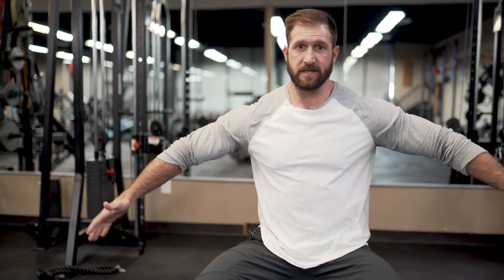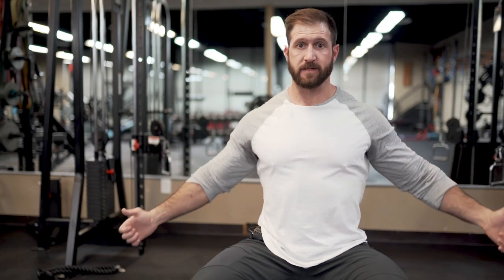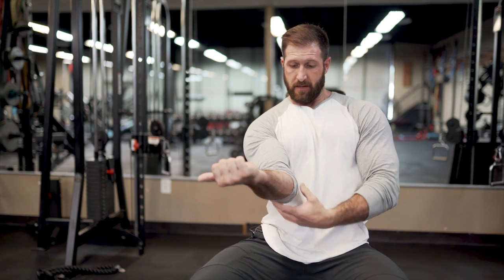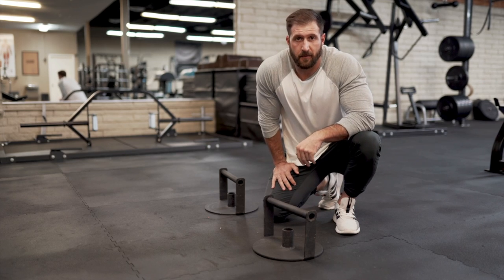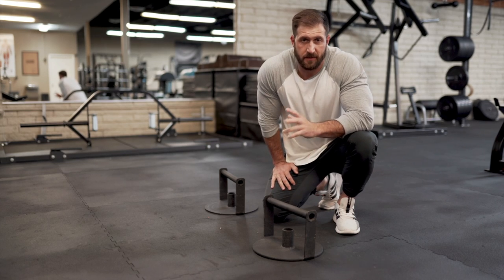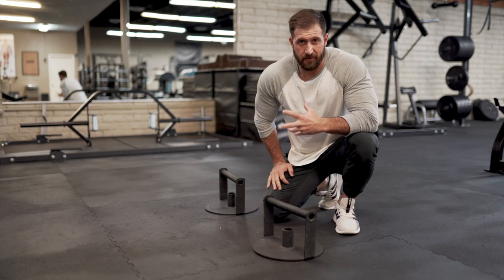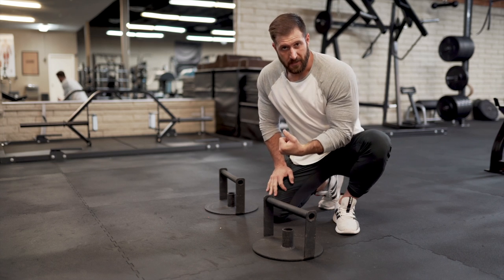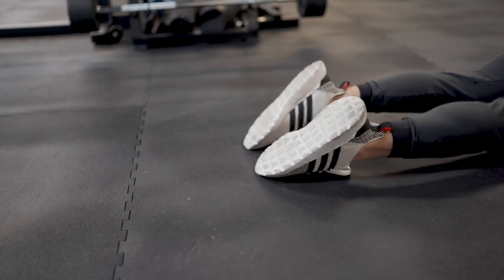How To Build Lower Chest | Fix Saggy Undefined Pecs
Need to build your lower chest?

Here's the thing, there are a ton of great videos on here showcasing exercises that will get the job done but if you're still looking for help then something is off.

What I mean specifically is that you're probably not connecting with your lower chest when you train it and wasting precious time under tension so in this video I detail how to tweak popular lower chest exercises that will help you REALLY connect with each contraction.

Once you can do that then you're golden, just show up and grow!